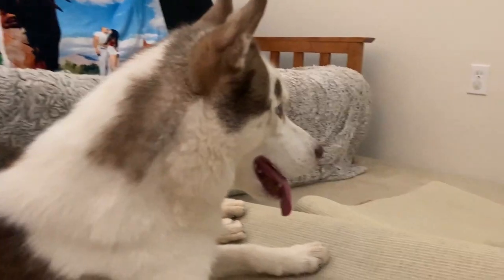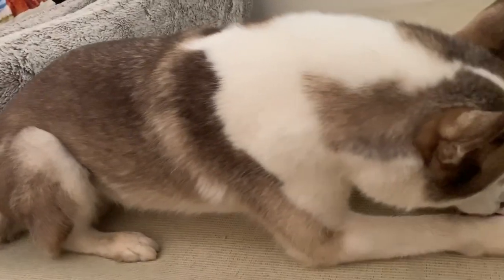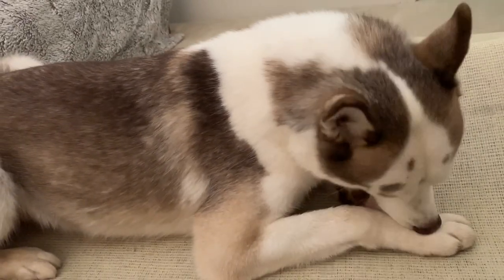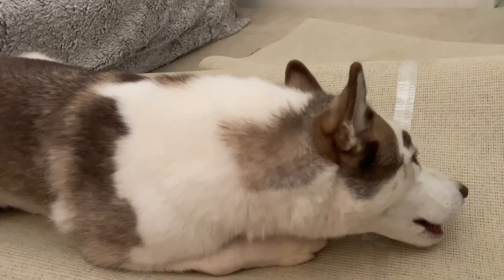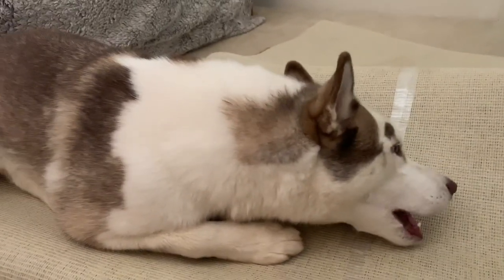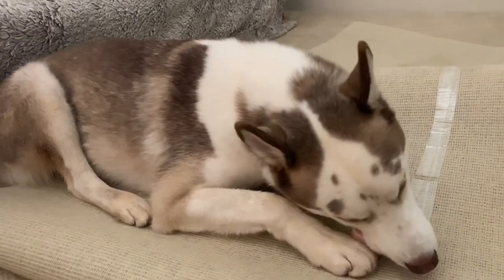How To Give Your Husky a Bath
Ocean gets his first bath in Hawaii!

If it's maybe your first time giving your husky a bath, here's a tutorial showing you the steps on how we give our husky Ocean a bath from start to finish! Hope you enjoy!

Follow Ocean Da Husky on Instagram: @oceandahusky